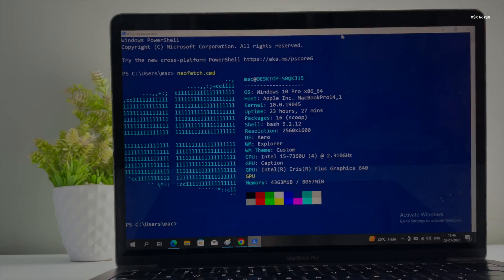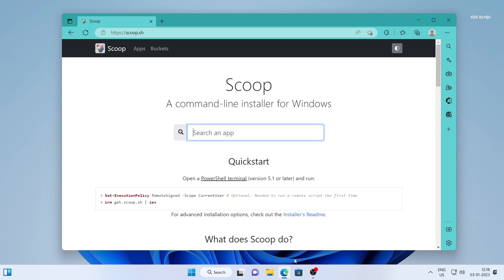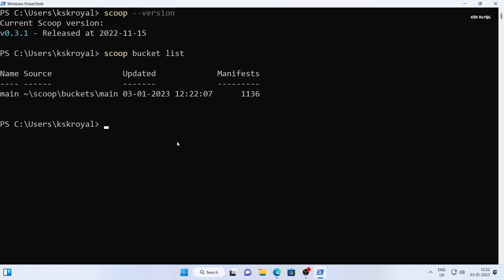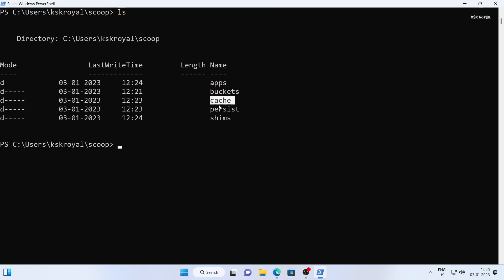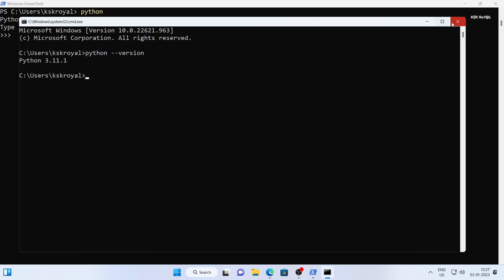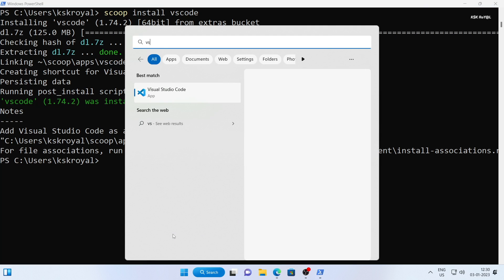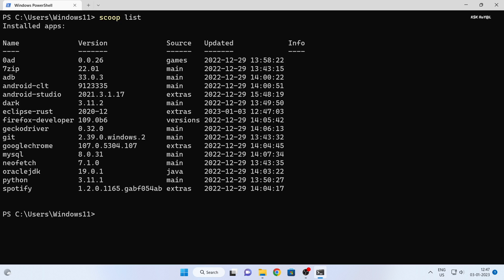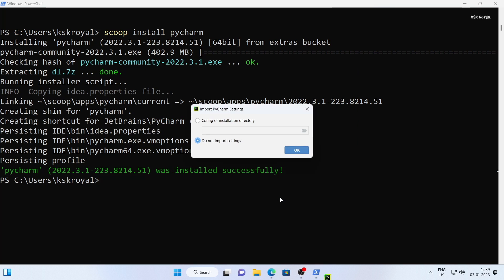How To Install Scoop The Missing Package Manager For Windows 11 & Windows 10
In this video, I am going to show you, how to Install & use Scoop, the missing package manager for Windows 11 and Windows 10. Package managers are a convenient and efficient way to install packages and apps within a few minutes. Linux has popular package managers like apt, Pacman,  and DNF, while macOS has HomeBrew. However, Windows has been lacking a good package manager until the introduction of Scoop.